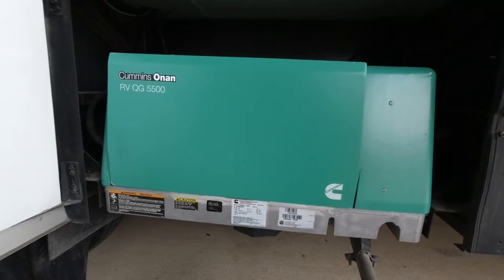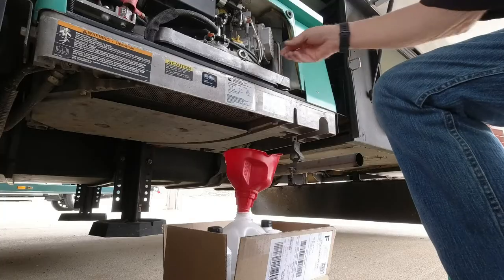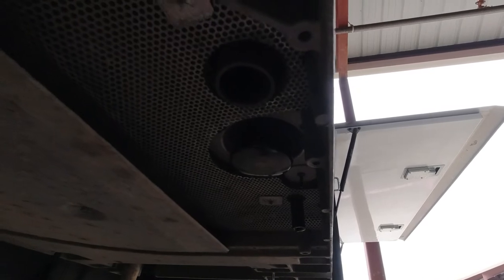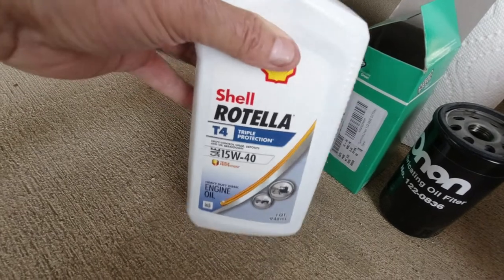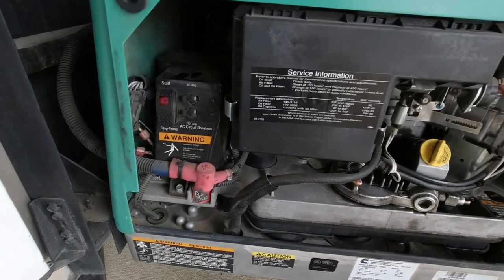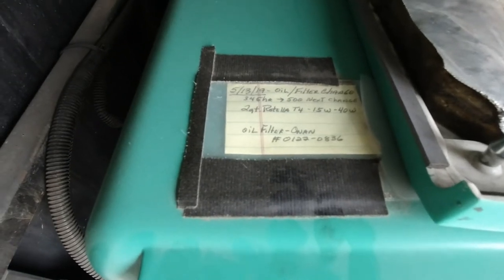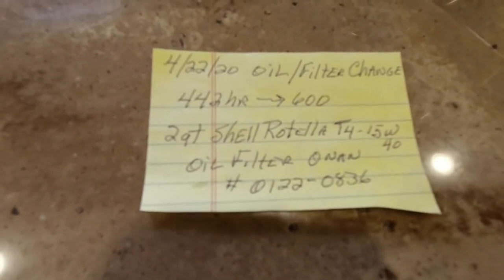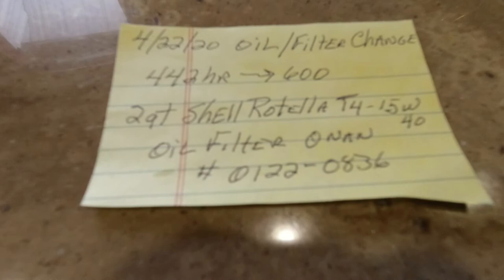CHANGING OIL & FILTER IN A ONAN 5500 MOTORHOME GENERATOR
STEP BY STEP GUIDE OF HOW I CHANGE OIL AND FILTER IN A ONAN 5500 MOTORHOME GENERATOR.. EASY TO DO...